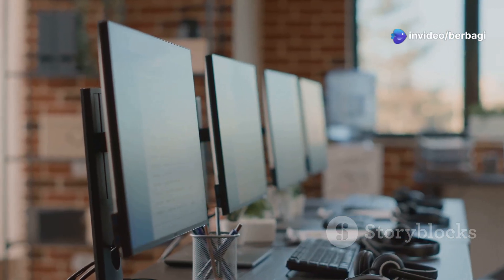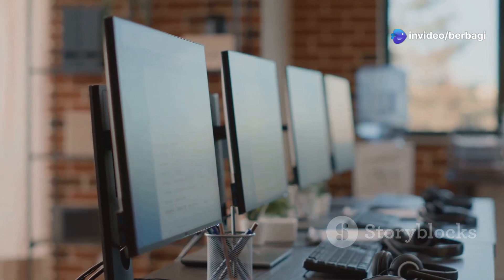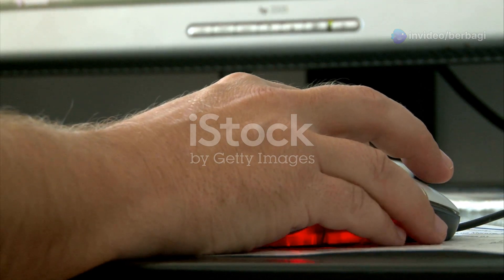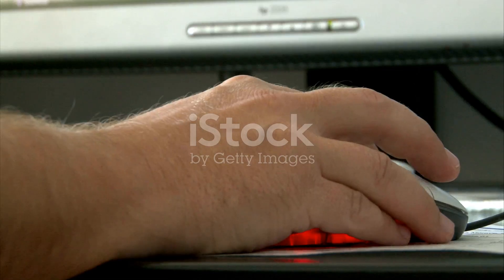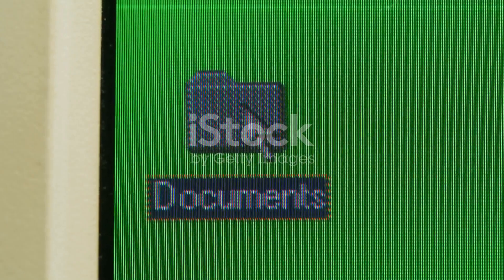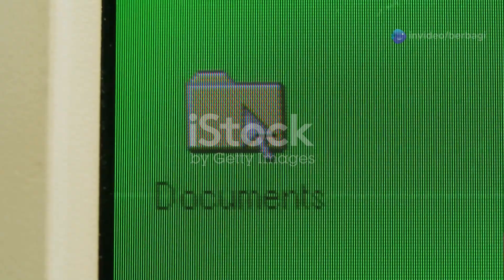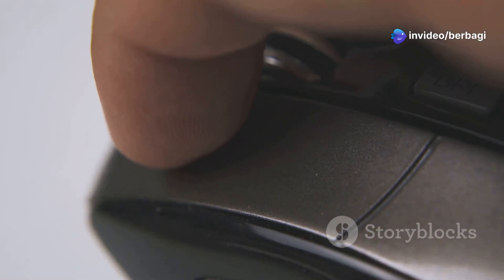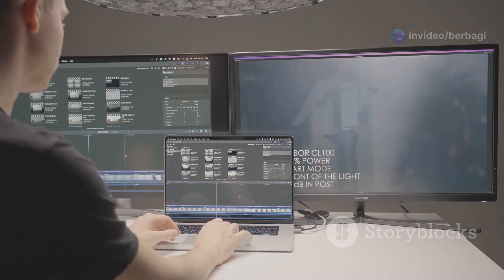EaseUS Todo PCTrans Pro Giveaway 🚀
EaseUS Todo PCTrans Pro is the well-known PC transfer software for Windows XP/Vista/ 7/8/8.1/10 & Server 2003/2008/2012. It helps users easily transfer data and applications to a new PC/OS. Secure and reliable, the old PC remains intact, and the new PC is not damaged. With its help, you can transfer all your files, including documents, music, pictures, and videos, from one PC to another or between systems. This ensures that no important data is left behind during the migration.

In addition to data transfer, EaseUS Todo PCTrans Pro offers robust backup and recovery options. You can create a full backup of your system, ensuring that you have a safety net in case of data loss or system failure. It is compatible with various Windows versions, including Windows 11, 10, 8, and 7 to ensure users with older or newer systems can benefit from its powerful transfer capabilities. There’s no need to spend $49.95 for EaseUS Todo PCTrans Pro; have a look here to receive a free license key.

How to get the EaseUS Todo PCTrans Pro license for free?

Step 2. Download Todo PC Trans and install the software on your computer
Launch it then activate it with the above registration code.

Step 3. Enjoy it!

🔑 ZY35Y-GSCHZ-G8EMI-2ZPYB-37NEF